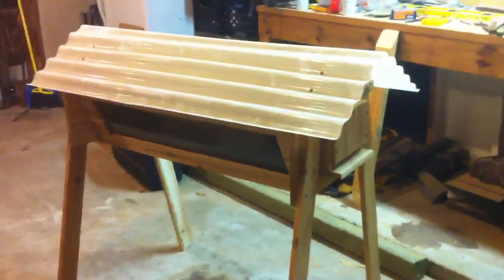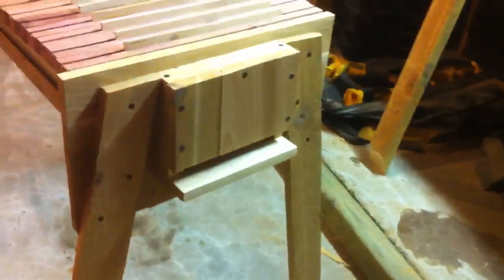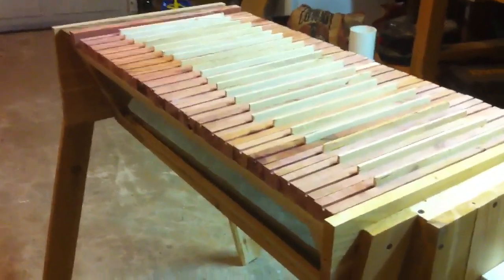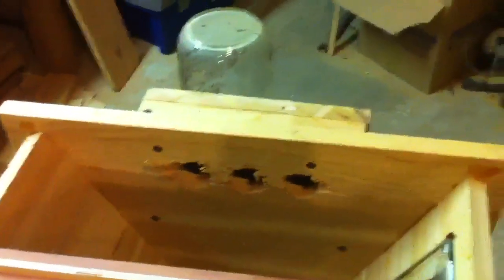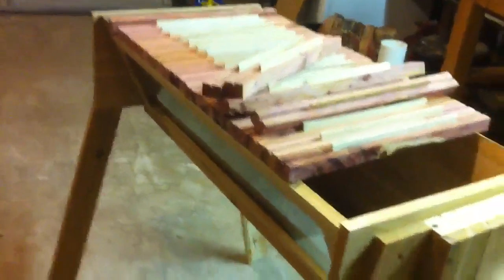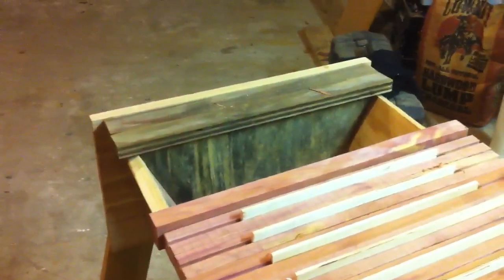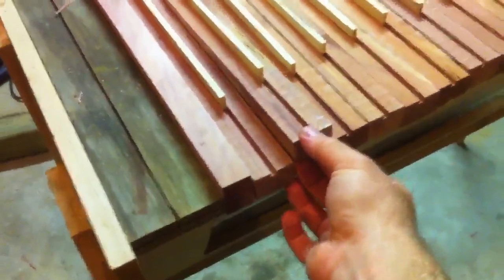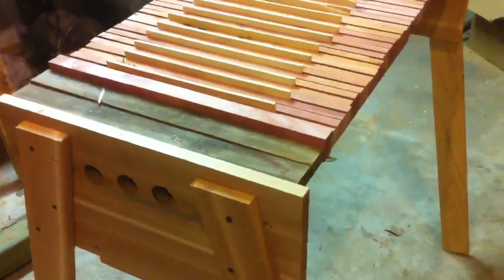First Top Bar Hive - 001 - Construction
I'm in Houston, TX and wanted to get some bees for my garden. After some reading I decided a TBH would probably be the cheapest and easiest, not to mention most natural way to go.
I will coat the tongue on the bars with beeswax.
I ordered my bees from BeeWeaver Apiaries in Austin, Texas. They boast being chemical free for over a decade.
The glass was free from Craigslist. And of course so was that gorgeous pile of cedar lumber!

UPDATES: I no longer saw the full length groove in the top bar. I noticed (and made a video about it) that this is the perfect size little gap, that the bees can't patrol and SHB love to hide in. DON'T DO IT! I also don't glue in tongues anymore (which is great since I don't saw the groove anymore either). The goal was that the bees would use the tongue for a guide, but they paid no mind and built cross comb anyway. I'm experimenting with the other options of triangled bottoms on the bars, etc. So far I am just running flat bars, and the bees seem to like them just fine.
Be careful with the geometry when building and making changes on the fly! As mentioned, the plans I had called for a leader board that was 15" at top, 11" tall, and 5" wide at base. So my original boards were. Then I decided to shorten them, and just hacked off 2" to make them 9" tall. I didn't think about them no longer being 5" wide at base. It makes them closer to 6.75" at the bottom. So now I have 4 hives, and two are different dimensions than the other two. Makes it a pain to share equipment since I have to trim comb from the wider based hives to fit in the narrower based hives. From here forward, all my hives will be built around the leader board jig that is 15" wide at top, 9" tall, and 5" wide at base. Actually makes for almost exactly 60 degrees from horizontal for the walls, 61 I believe.